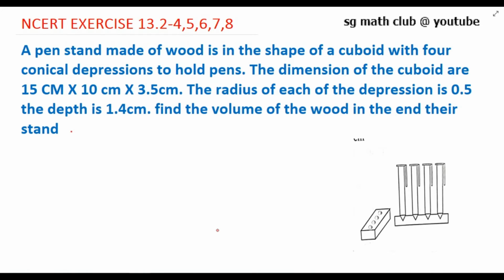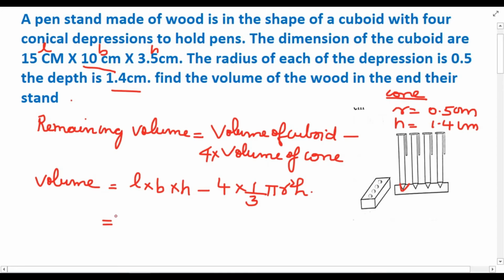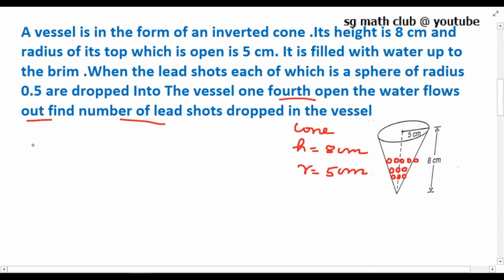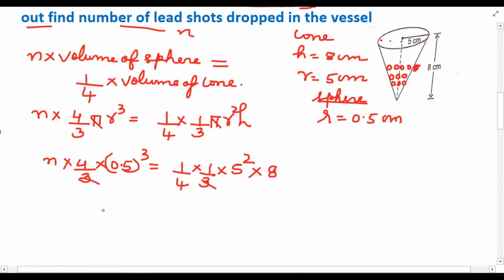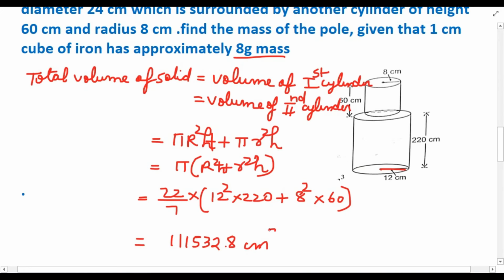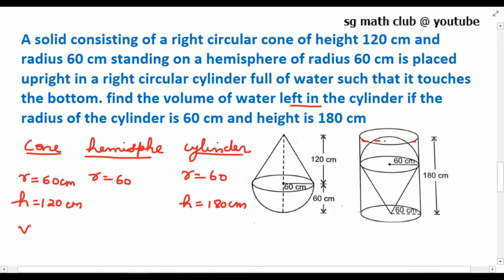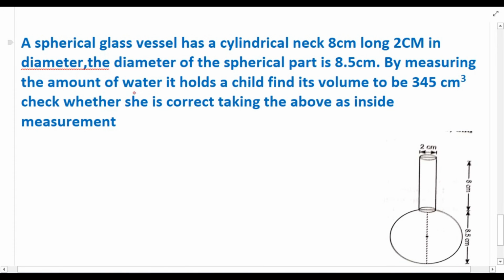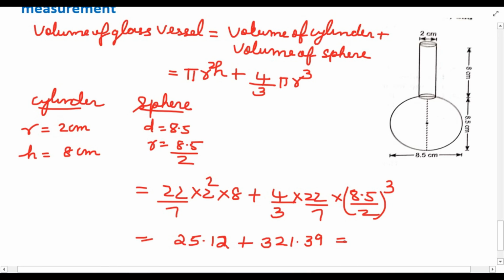Surface area and volume Class 10 CBSE NCERT EXERCISE 13.2-4,5,6,7,8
Class 10th -Volume of combination of solids|Examples and Numericals involving Volume of combination of solids

Board exam

Surface area and volume of combination of solid is one of the most important and scoring topics in maths CBSE class 10 of NCERT maths book.
In this video I will be discussing the problems from  NCERT EXERCISE 13.2-4,5,6,7,8

A pen stand made of wood is in the shape of a cuboid with four conical depressions to hold pens. The dimension of the cuboid are 15 CM X 10 cm X 3.5cm. The radius of each of the depression is 0.5 the depth is 1.4cm. find the volume of the wood in the end their stand

A vessel is in the form of an inverted cone .Its height is 8 cm and radius of its top which is open is 5 cm. It is filled with water up to the brim .When the lead shots each of which is a sphere of radius 0.5 are dropped Into The vessel one fourth open the water flows out find number of lead shots dropped in the vessel

A solid iron pole consists of a cylinder of height 220 cm and the base diameter 24 cm which is surrounded by another cylinder of height 60 cm and radius 8 cm .find the mass of the pole, given that 1 cm cube of iron has approximately 8g mass.

A solid consisting of a right circular cone of height 120 cm and radius 60 cm standing on a hemisphere of radius 60 cm is placed upright in a right circular cylinder full of water such that it touches the bottom. find the volume of water left in the cylinder if the radius of the cylinder is 60 cm and height is 180 cm

A spherical glass vessel has a cylindrical neck 8cm long 2CM in diameter,the diameter of the spherical part is 8.5cm. By measuring the amount of water it holds a child find its volume to be 345 cm3 check whether she is correcttaking the above as inside measurement